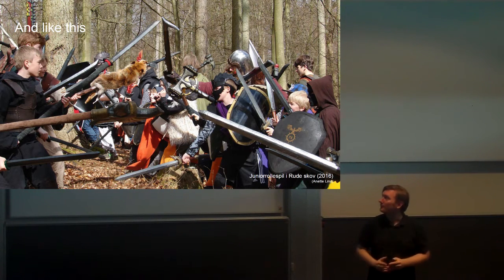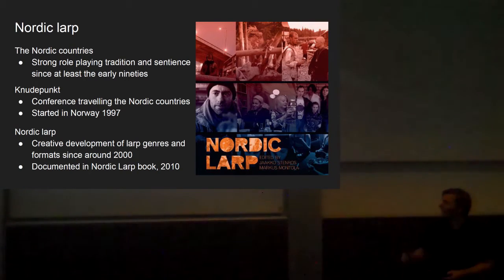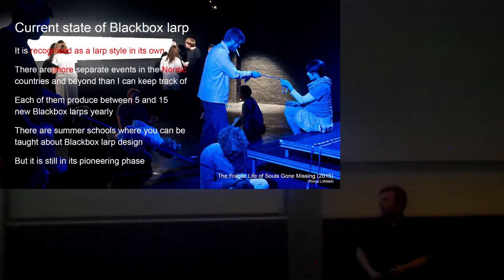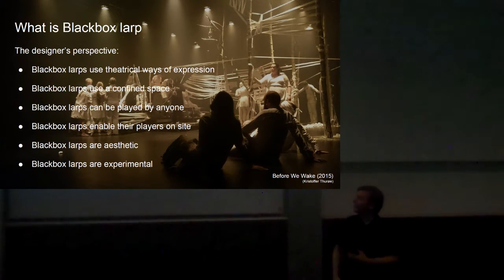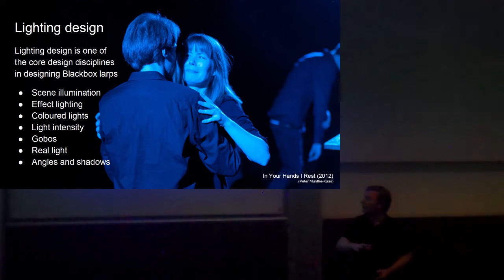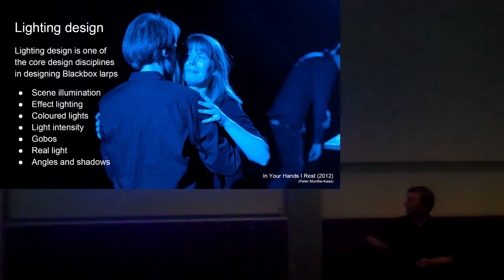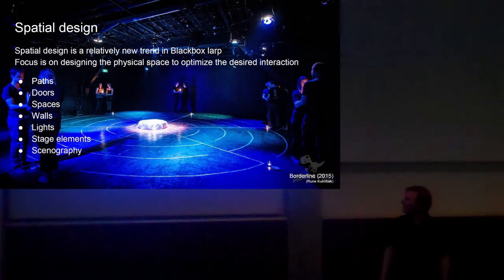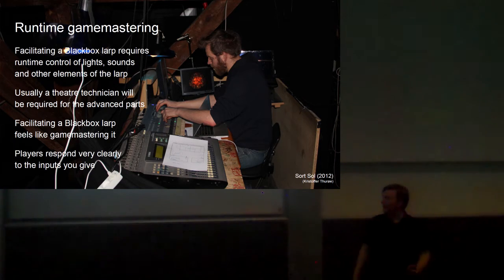Game Design in Blackbox Larps, by Jesper Heebøll Arbjørn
The Nordic countries is setting the standard for progressive and experimental game design for larps. Nordic larps and Blackbox larps are spreading like wildfire in international roleplaying communities.
In this talk Jesper will present current movements within the Nordic larping scene. Specifically the talk will centre around the blackbox larping stage, what it is, and what it does.
Jesper Heebøll Arbjørn has been a larp designer and organizer for nearly 20 years, and the host of Blackbox Cph festival since 2011.